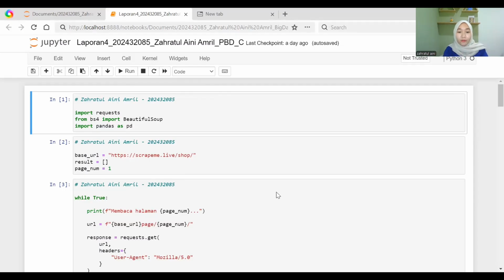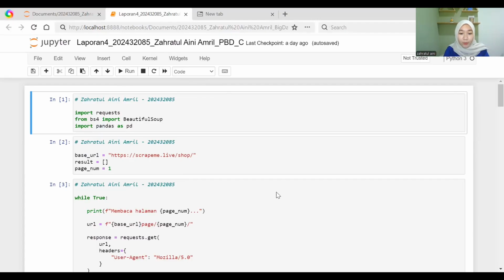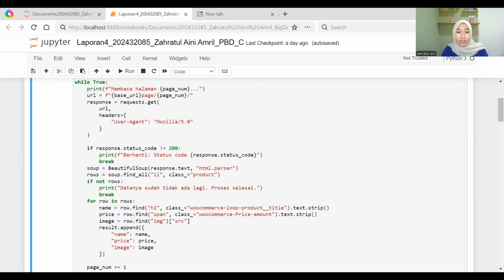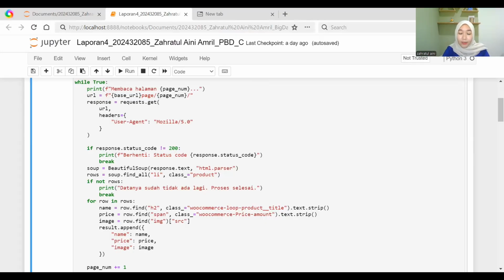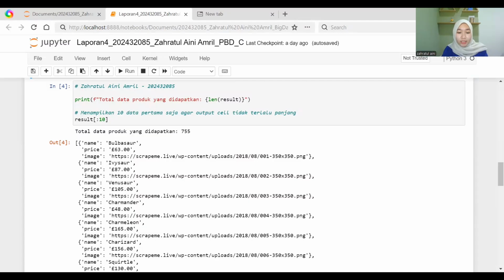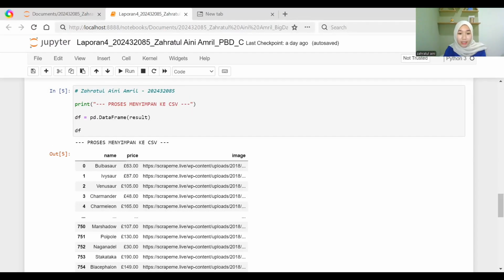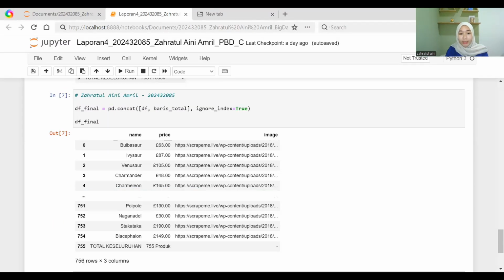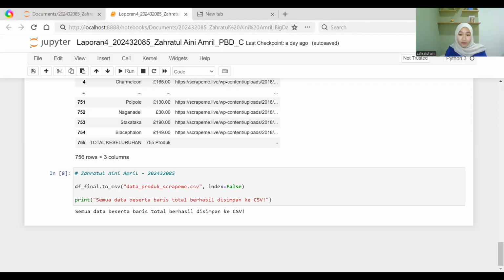Laporan4_202432085_Zahratul Aini Amril_PBD_C